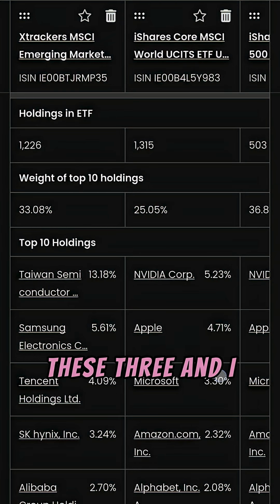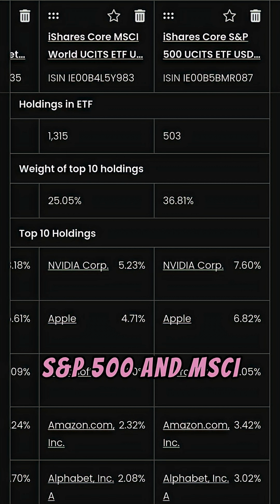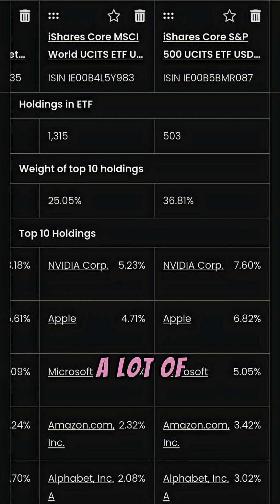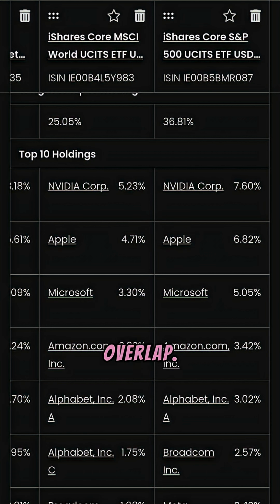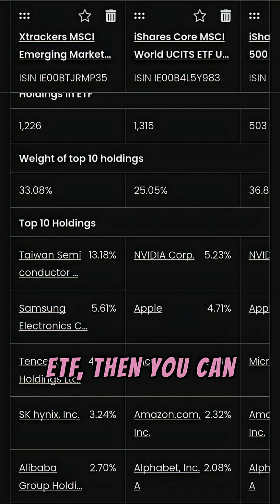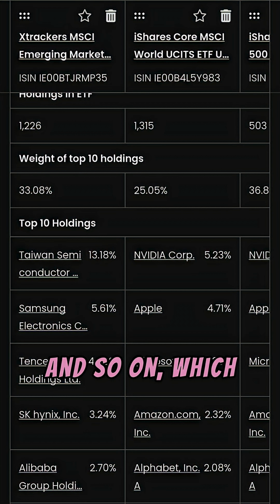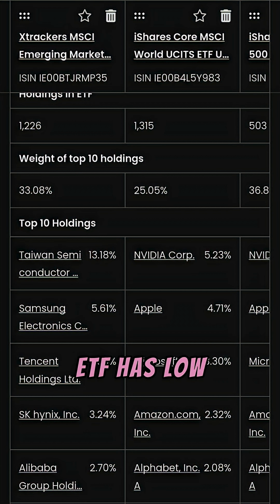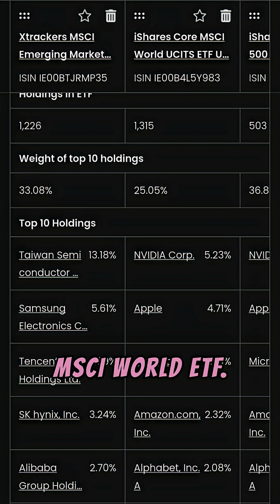Learn about ETF overlap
Most beginners think owning multiple ETFs = diversification… 🤔📊
But that’s not always true ❌

In this video, I break down ETF overlap using MSCI World 🌍, S&P 500 🇺🇸, and Emerging Markets 🚀

You’ll see why some combinations don’t actually diversify your portfolio—and how you might be doubling down on the same companies without realizing it 📉👀

Build smarter, not just bigger 💡📈
Understanding overlap is key 🔑

Follow for more simple investing tips 📲